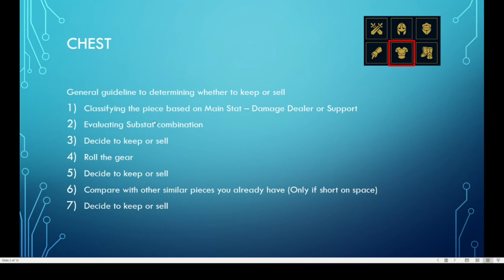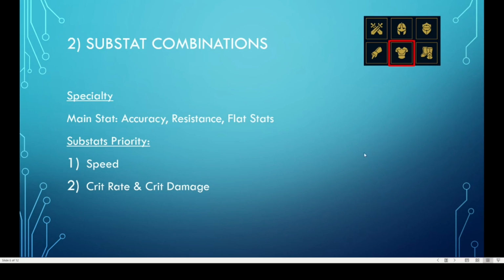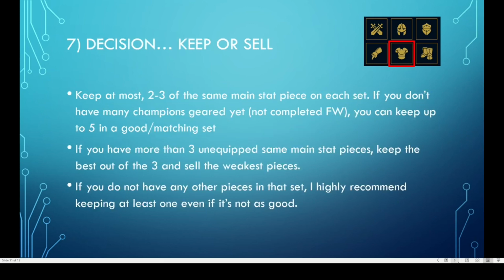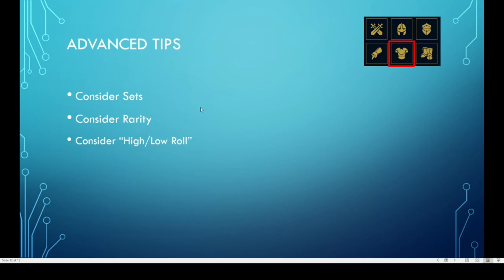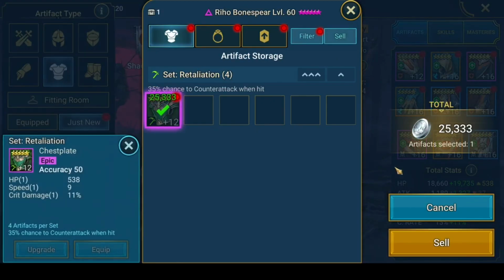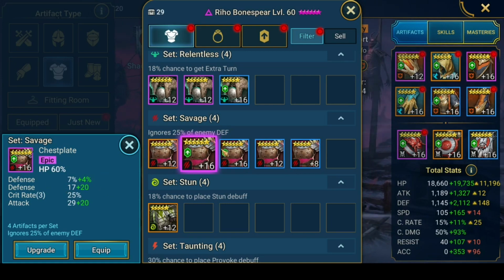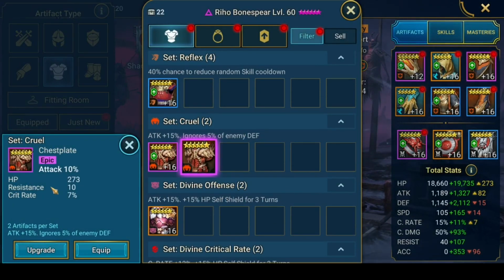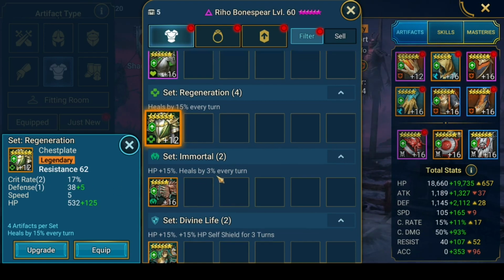Artifact Management Guide: Chest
Part 2 of my Artifact Management Guide. I am sharing my personal method and guidelines to managing artifacts. What my criterias are to keep and sell artifacts. This video specifically goes over Chest.

Feel free to provide your comments and feedback on how I can improve for the future parts of this video.